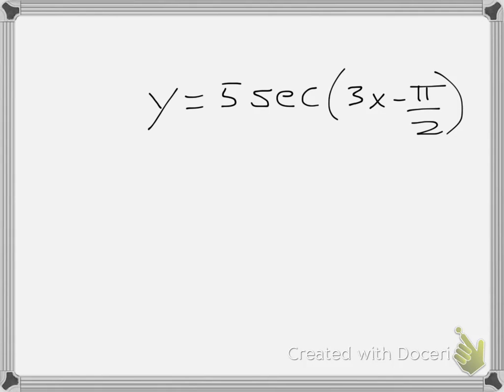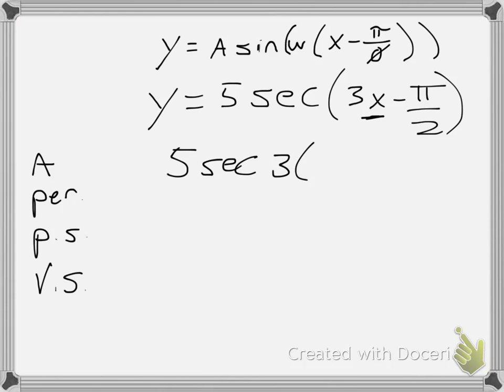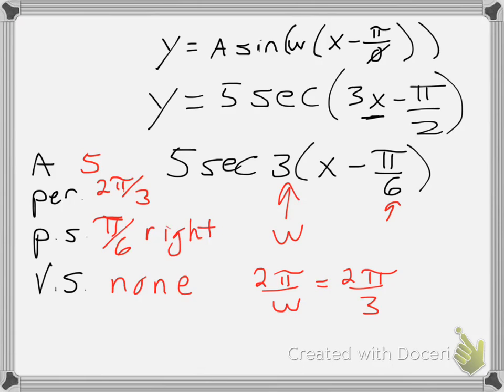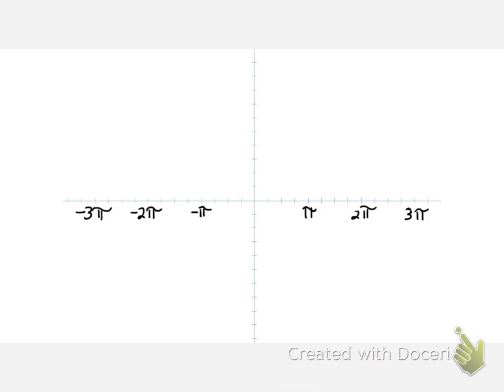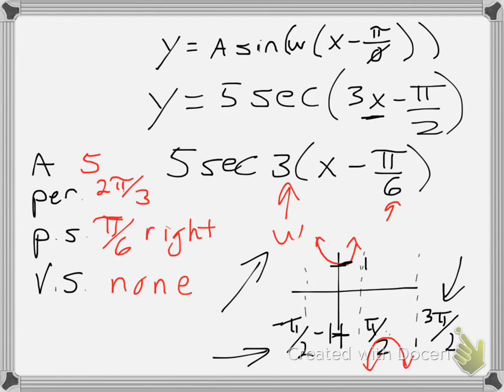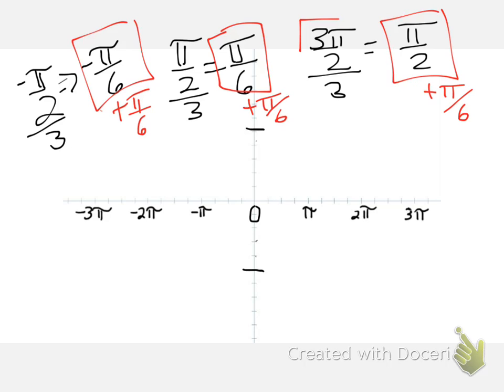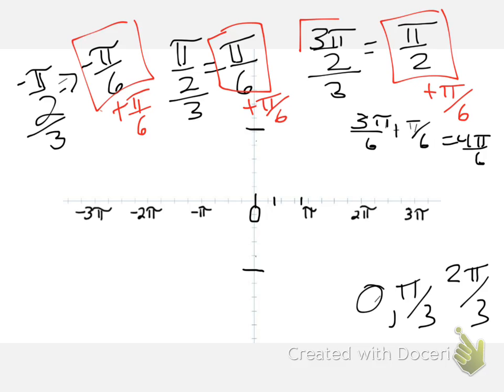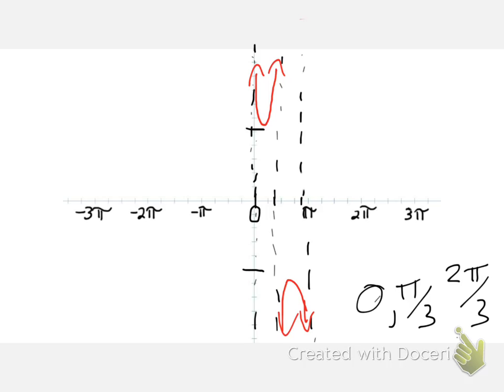Graphing Trig functions using transformations 2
This video discusses graphing of trigonometric cofunctions (secant) using transformations